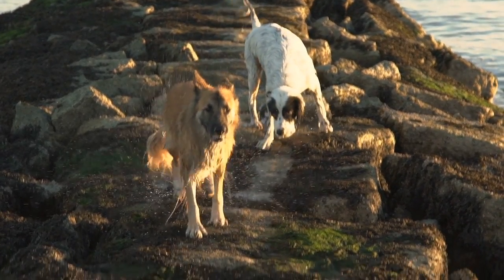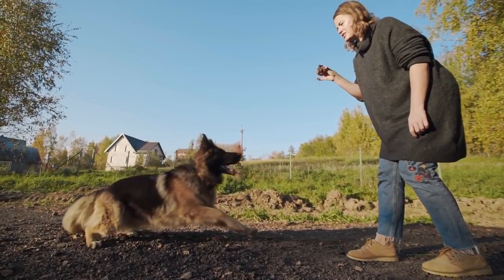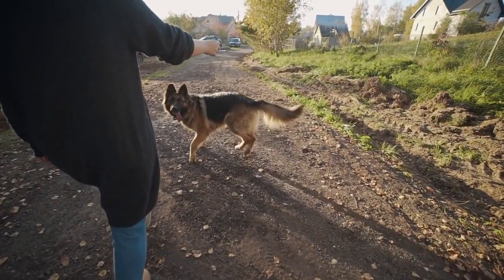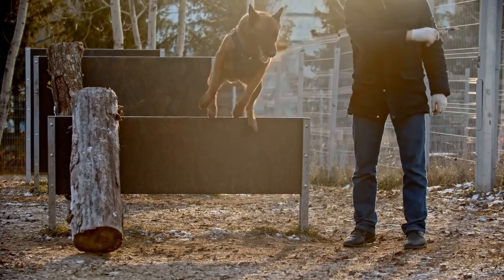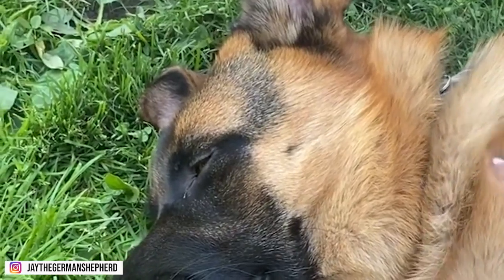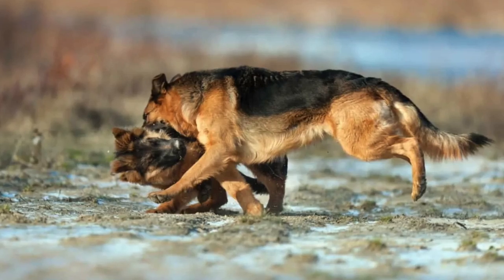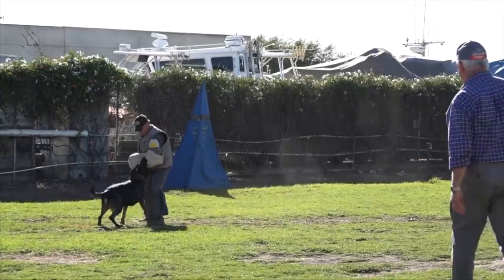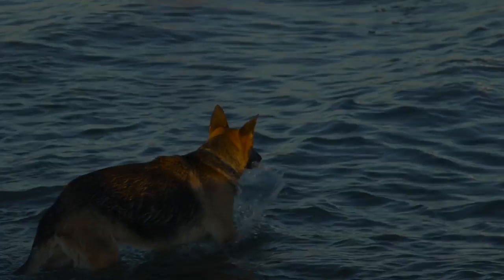10 Things Only German Shepherd Dog Owners know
Brain Training For Your Dog That Skyrocket Your Dog’s Intelligence